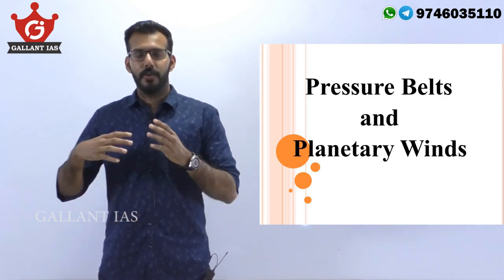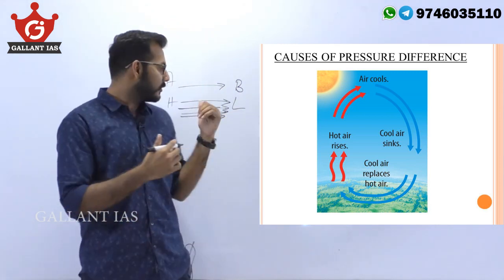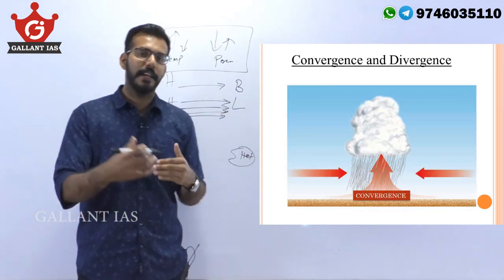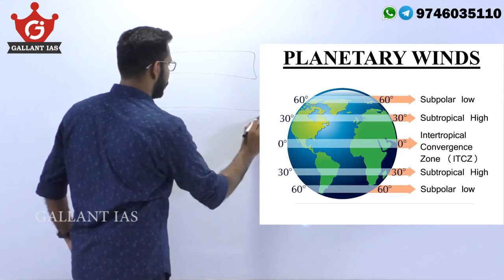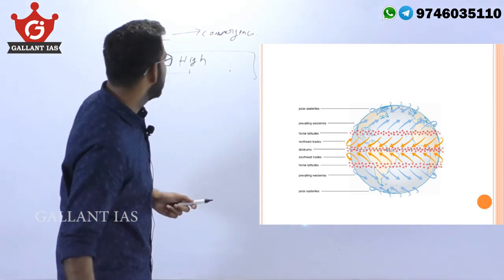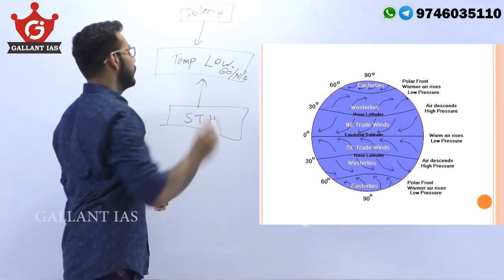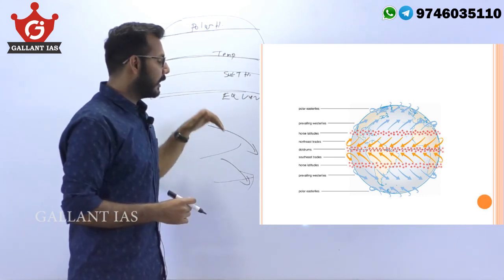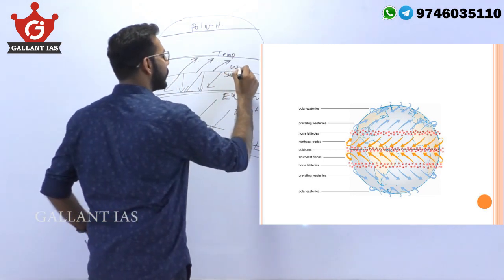Pressure Belts & Planetary Winds|Geography C A Simplified |GEO - 2020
With around 11-15 questions being asked from Geography every year in Prelims, a serious aspirant cannot overlook the subject while preparing for UPSC.
GEO-2020
Is the well crafted capsule course for Geography by Gallant IAS to help the aspirants to score the best in the Prelims 2020.
Join our telegram channel for holistic Civil Service Exam preparation for all UPSC & STATE Exams : ​